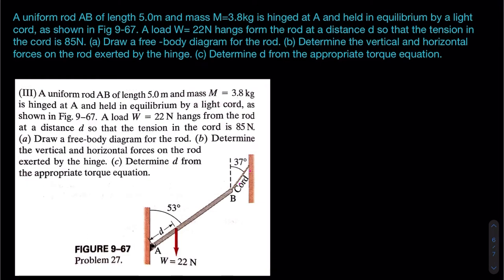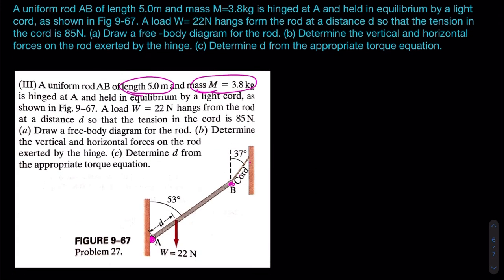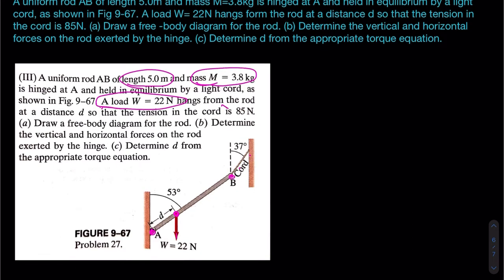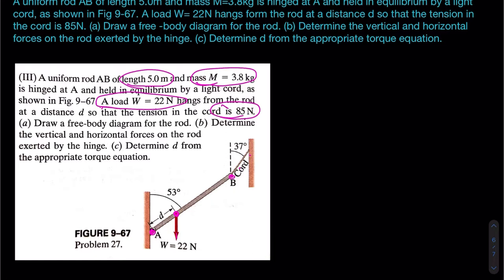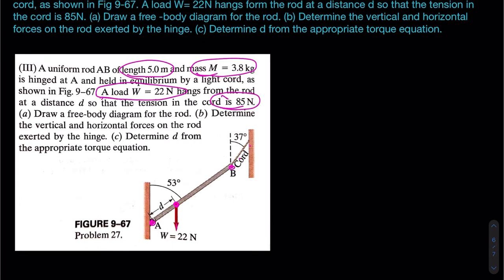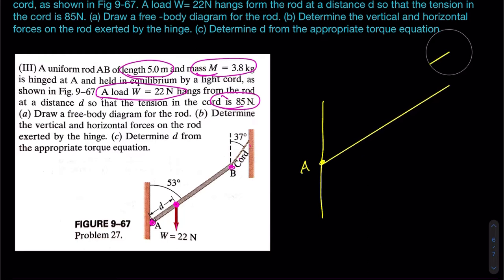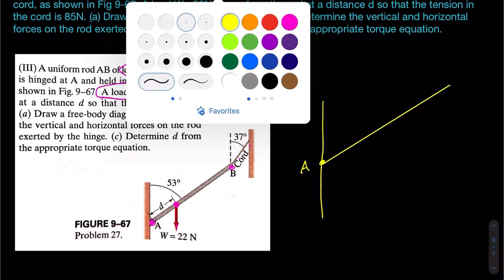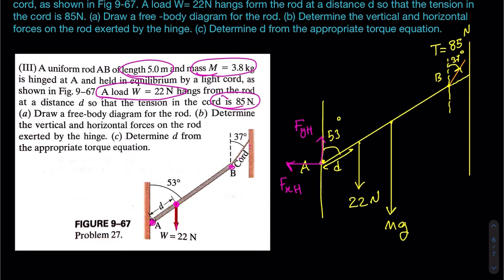A uniform rod AB of length 5.0m and mass M=3.8kg is hinged at A and held in equilibrium by a light